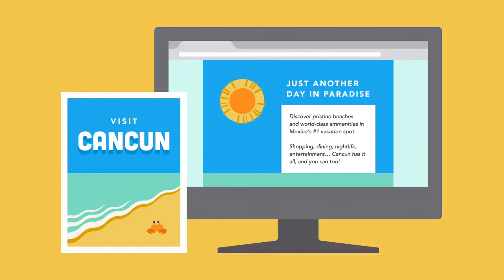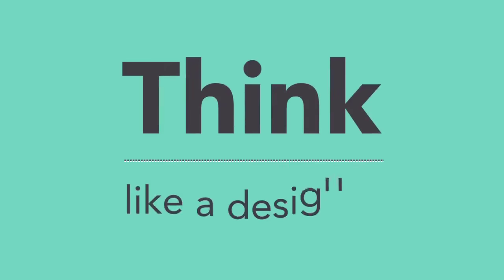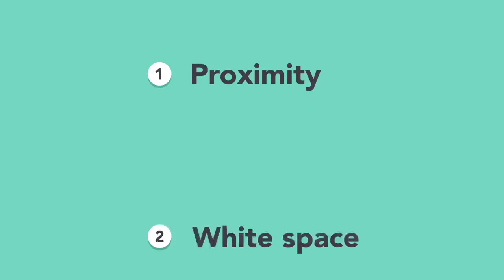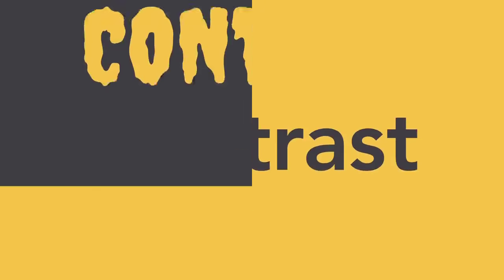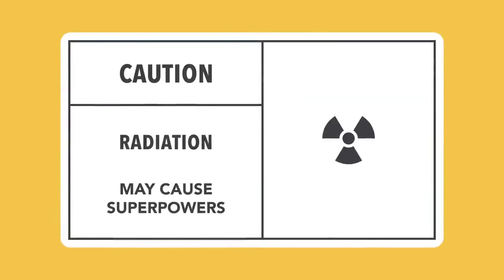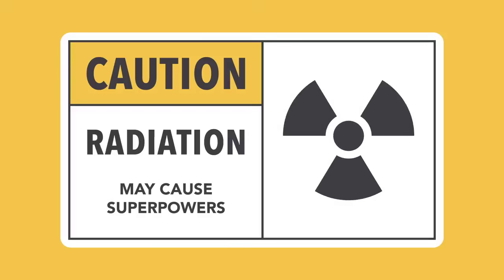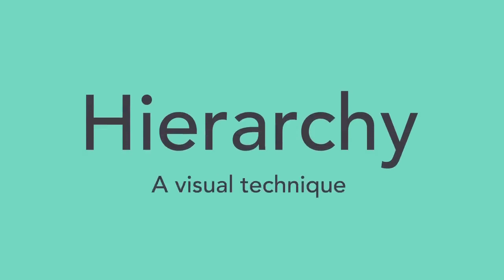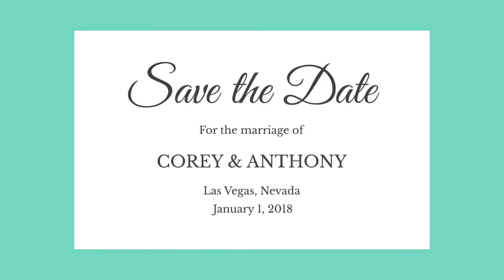Beginning Graphic Design Layout & Composition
Ready to level up your design skills? In this video, we explore the five essential principles that form the foundation of great layout and composition—proximity, white space, alignment, contrast, and repetition. These simple yet powerful concepts help bring clarity, balance, and visual appeal to any design, whether you’re just getting started or looking to refine your approach.

Timestamp ⏱️
0:00 – Intro
0:16 – What is Layout & Composition?
0:50 – Proximity
1:21 – White Space
1:57 – Alignment
2:48 – Contrast
3:18 – Hierarchy
3:49 – Repetition
4:26 – Conclusion